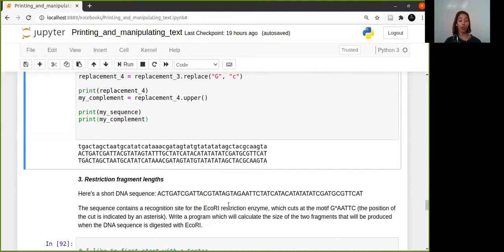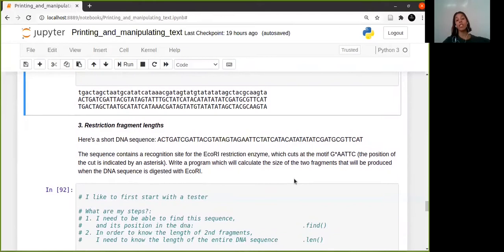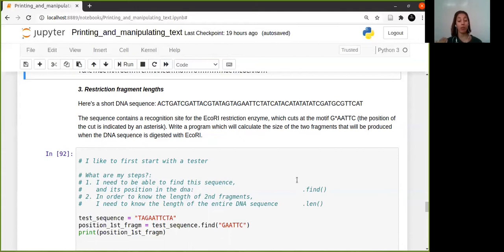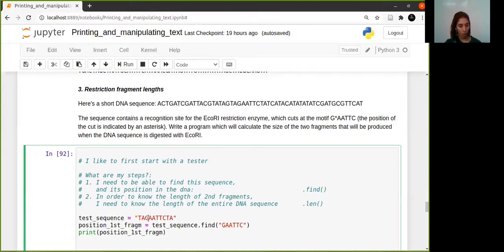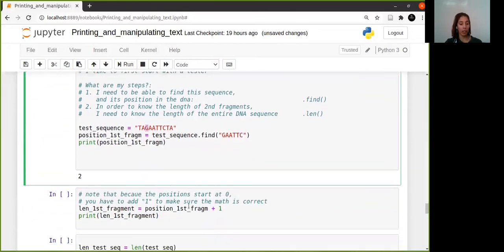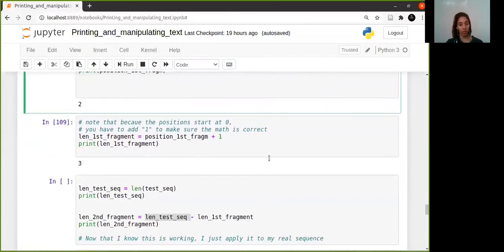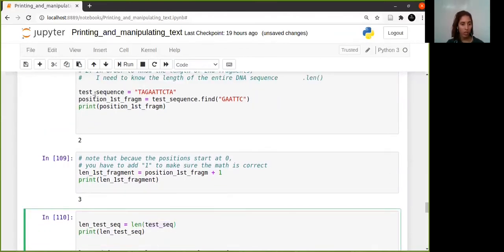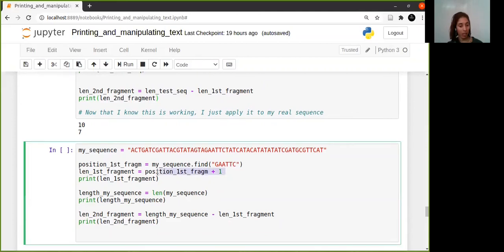1.14. Exercise 3 Restriction enzyme and the find method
1.14. Exercise 3: Restriction enzyme and the .find method

In this exercise you will look for a motif in a sequence and calculate the size of the two fragments produced, after a restriction enzyme cuts the DNA sequence

1. Installing Jupyter Notebook.

2. Link to the book from which we do most of our exercises: